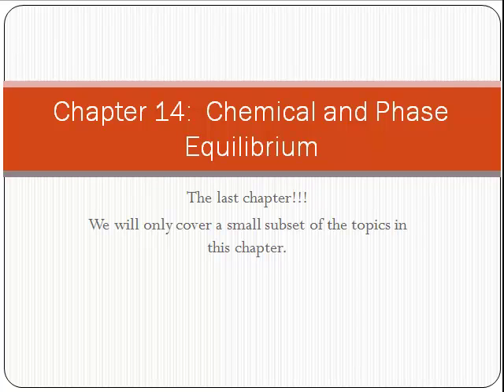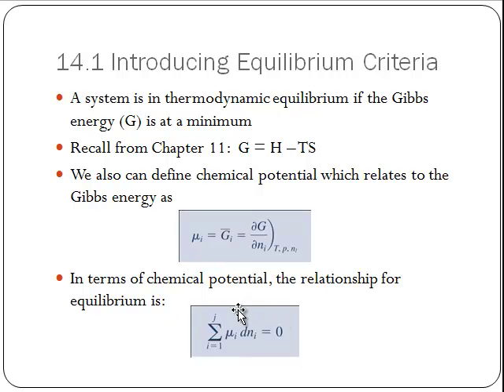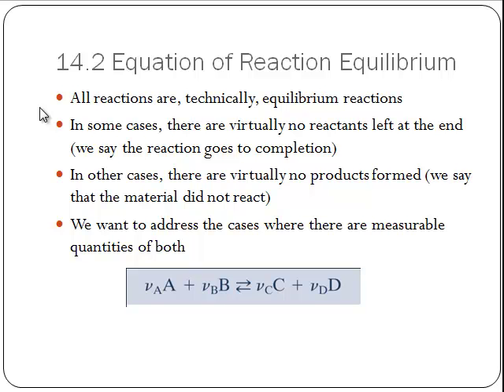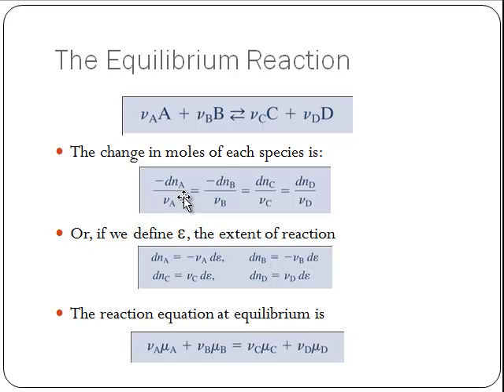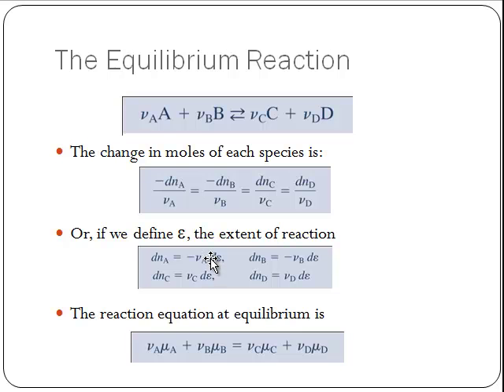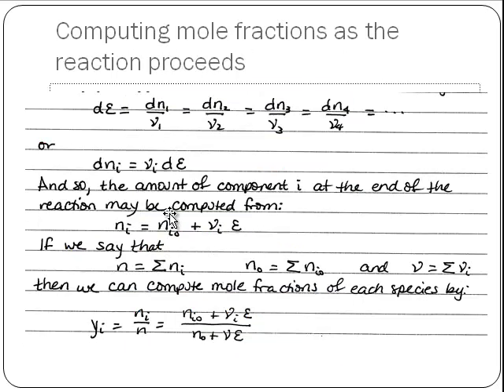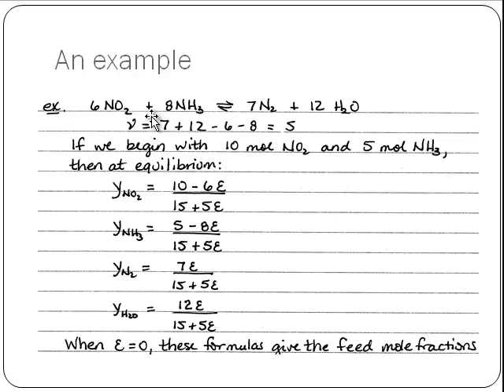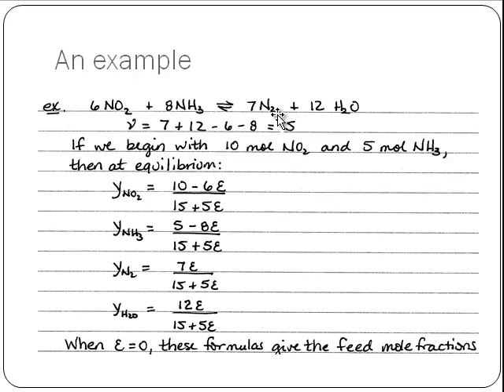Introduction to Chemical Equilibrium